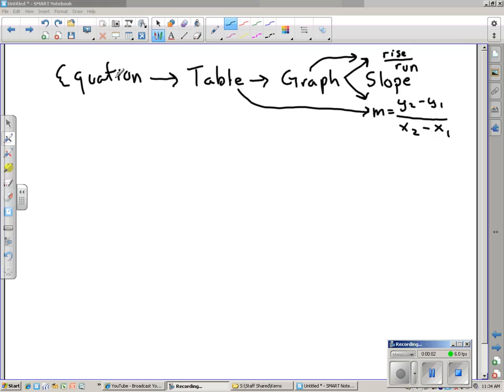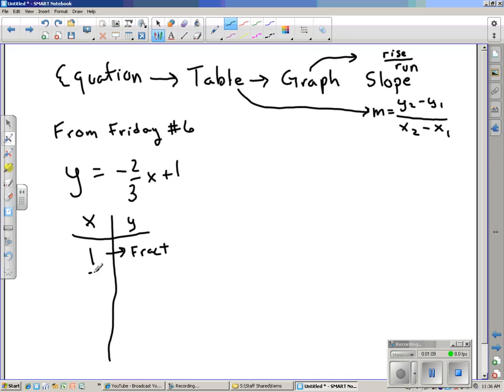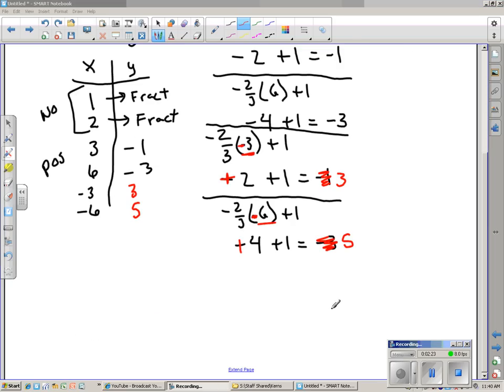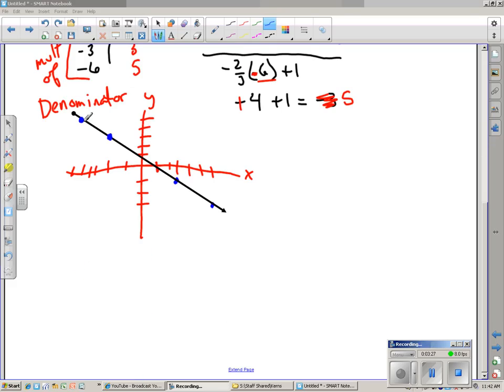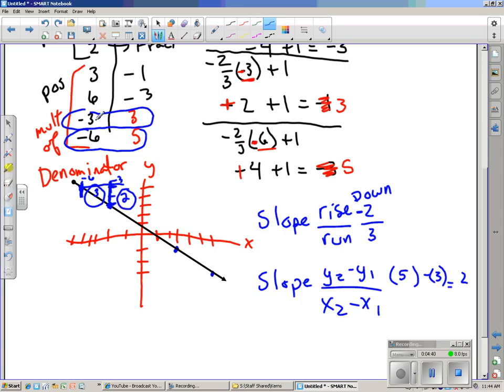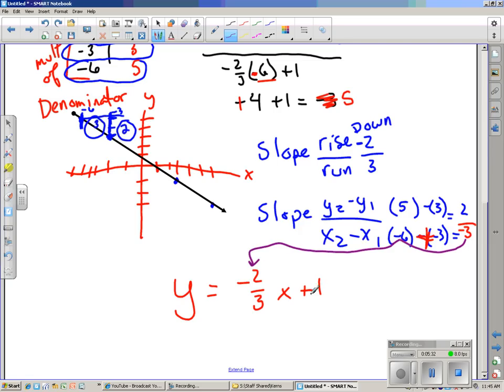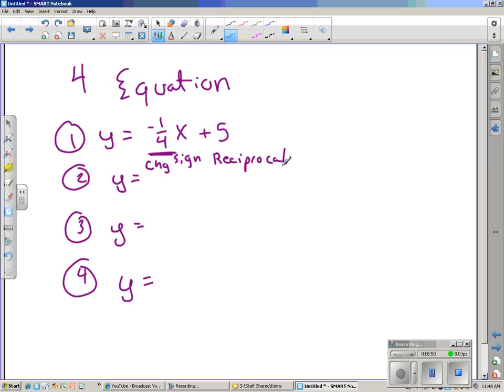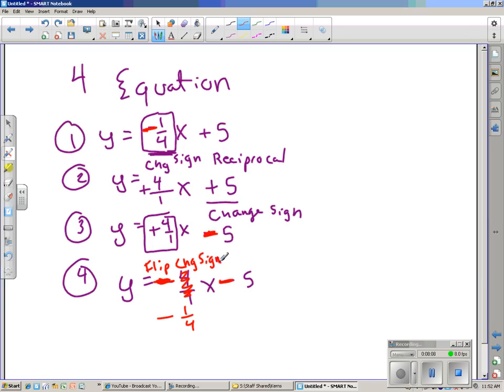Oct 2 Convert from equation to table to graph, find slope to equations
oct 2 tabl graph eqn.wmv